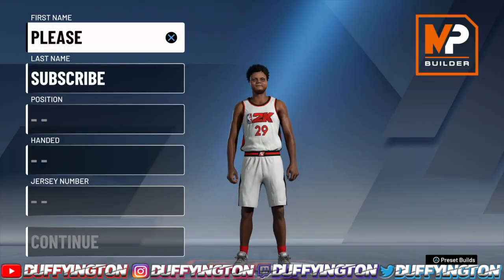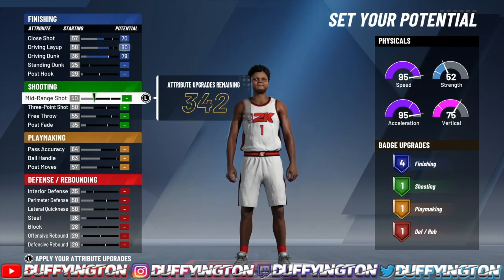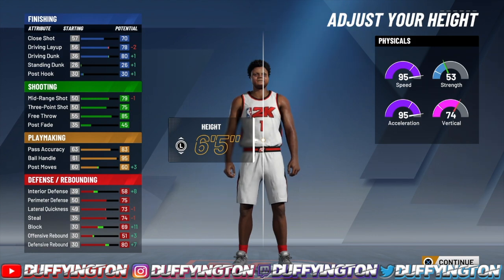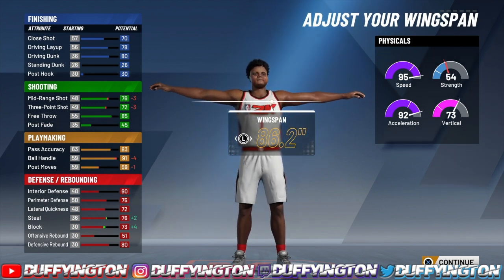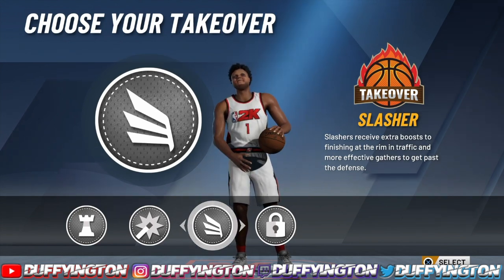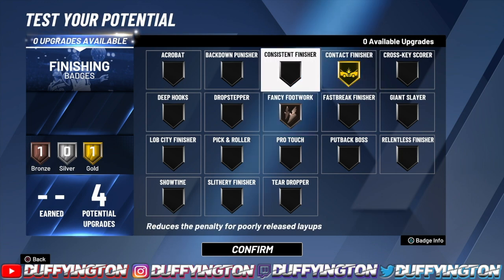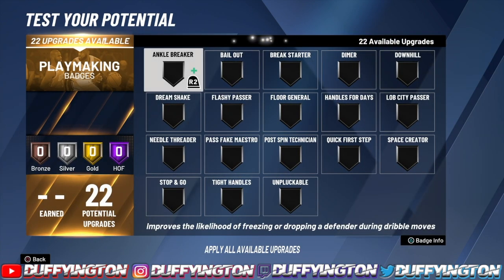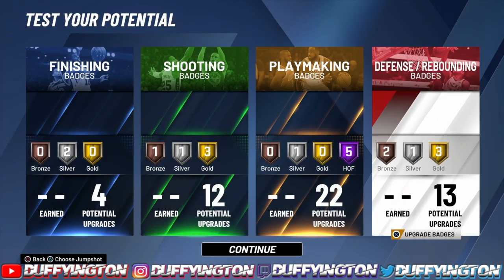BEST PURE PLAYMAKER ISO BUILD WITH LOCKDOWN TAKEOVER IN NBA 2K20! THIS BUILD DOES EVERYTHING!!